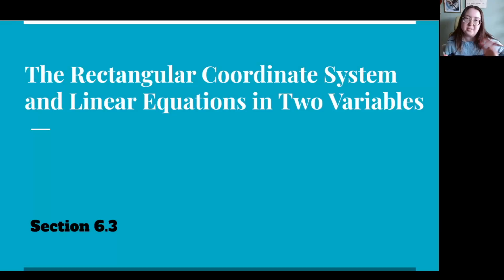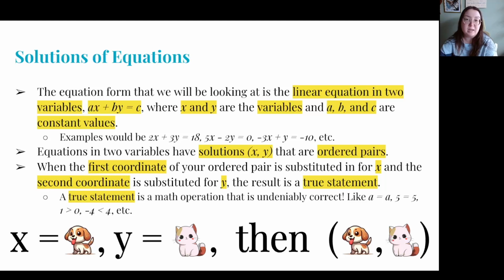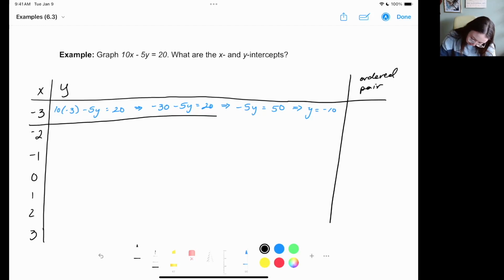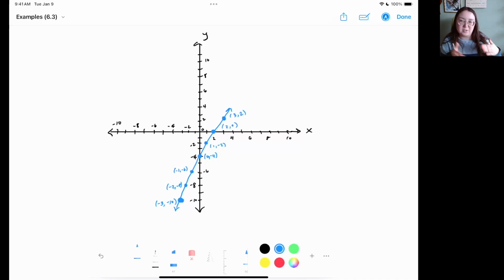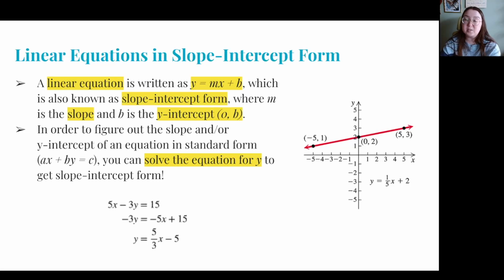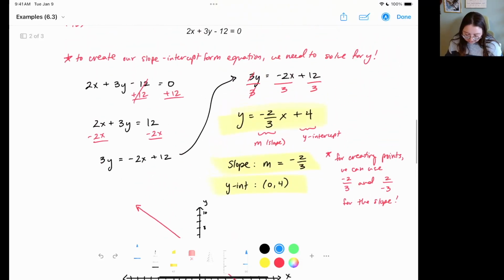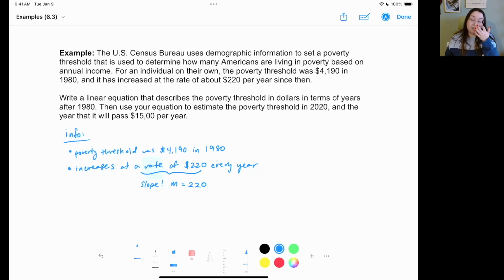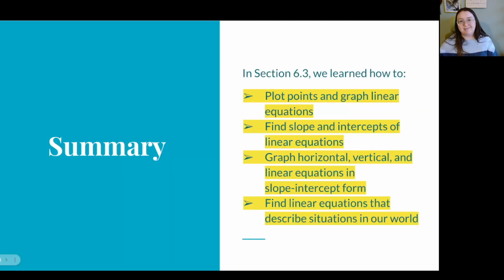M120 - Section 6.3